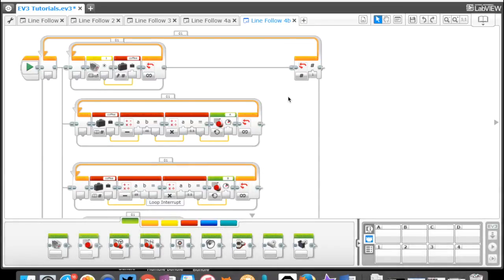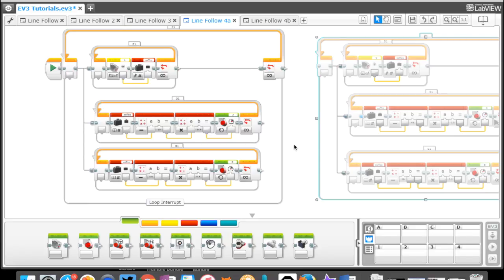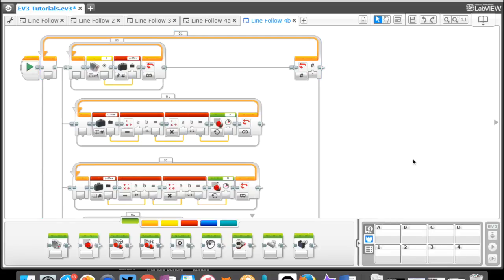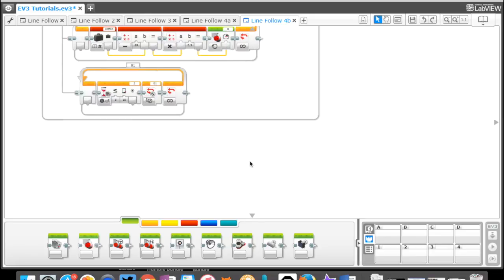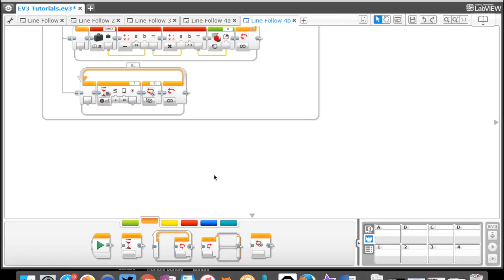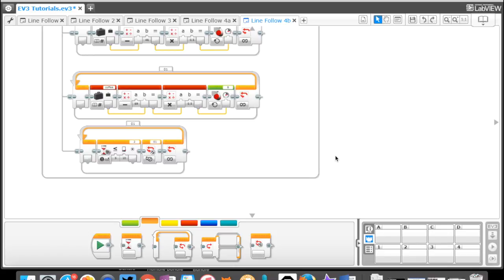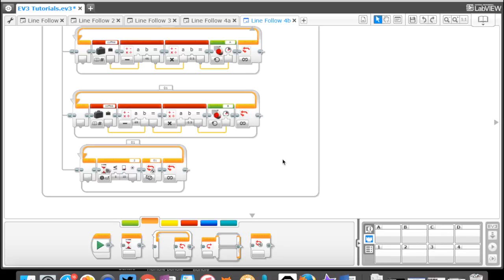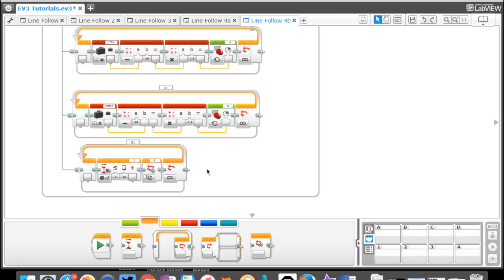LEGO EV3 Tutorial 8: Line Follow - Data & Loop Interrupt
This video is about LEGO EV3 Tutorial 8: Line Follow - Data and Loop Interrup